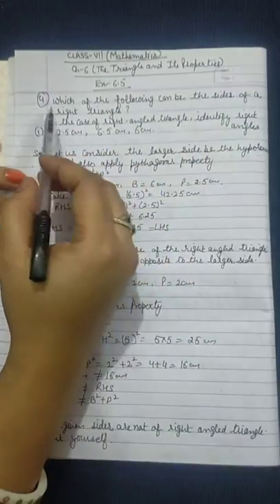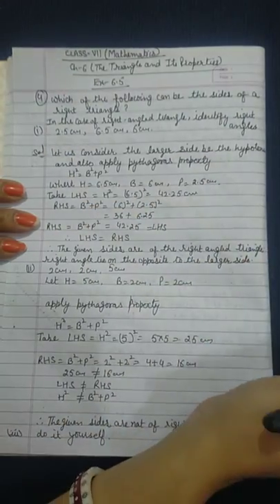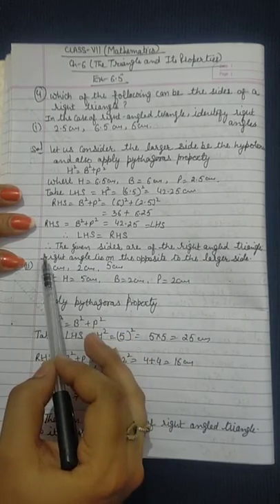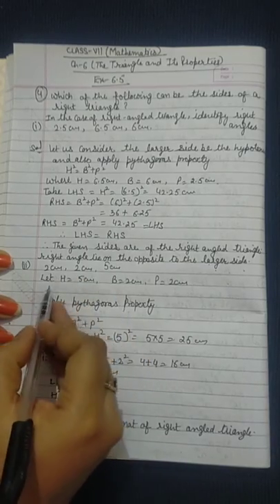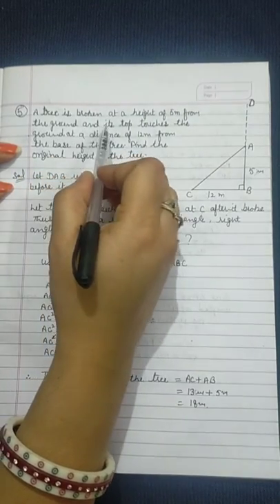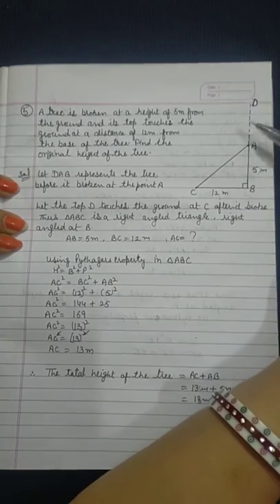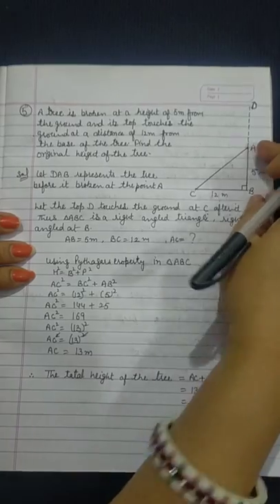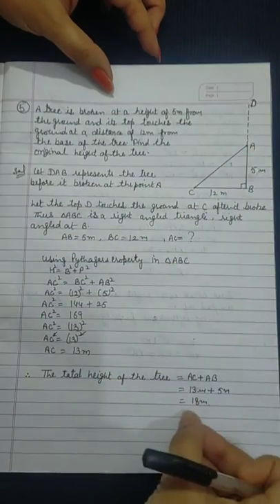NCERT CLASS-7 MATHS CH-6 THE TRIANGLE AND ITS PROPERTIES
CLASS-7 MATHS CH-6 EXPLANATION OF Q4 AND Q5 OF EX-6.5